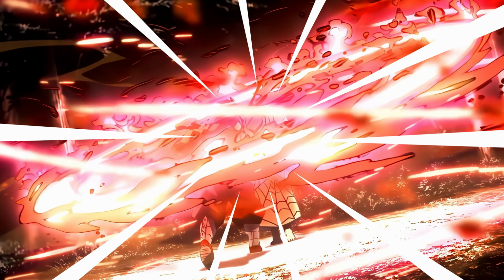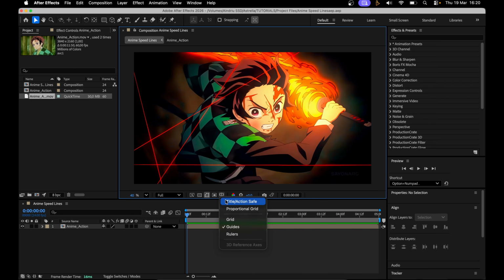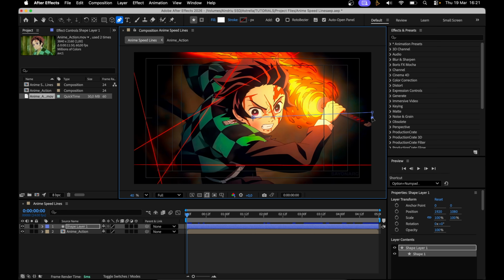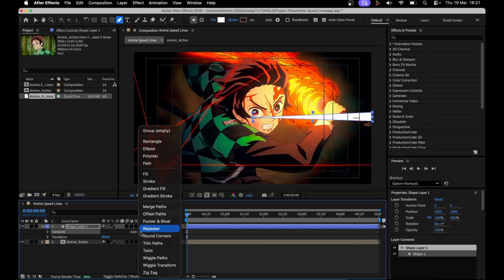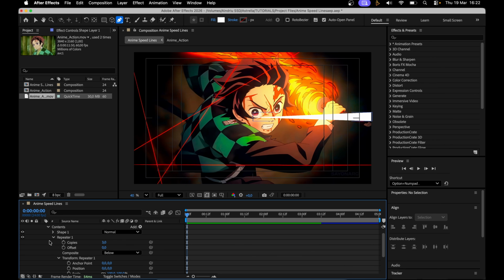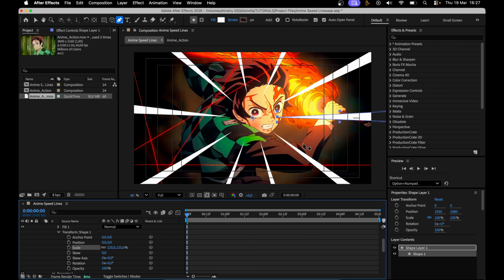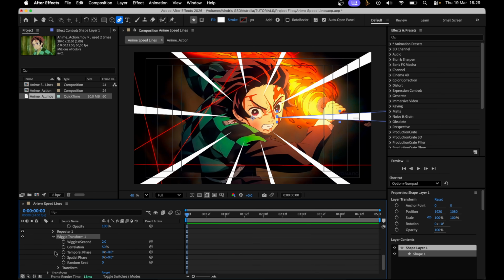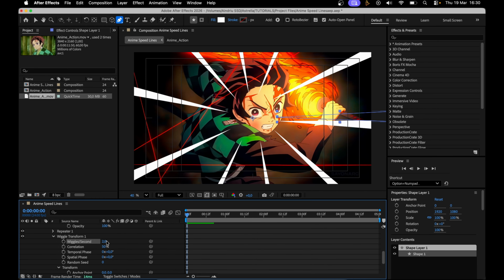Create Anime Speed Lines in After Effects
Learn how to create dynamic anime speed lines in After Effects to add instant impact, motion, and energy to your visuals — no plugins required.

In this tutorial, I break down how to design sharp, high-contrast speed lines, animate them for intensity, and combine them with glow, motion blur, and camera movement to achieve that iconic anime action look.

This effect is perfect for action edits, anime-inspired sequences, gaming content, and cinematic moments where you want to emphasize speed, power, and impact.

Whether you're editing fight scenes, transitions, or stylized visuals, this technique will instantly elevate your VFX workflow while staying fast and beginner-friendly.

Create reality 🚀💫